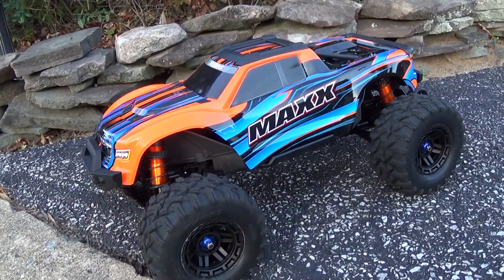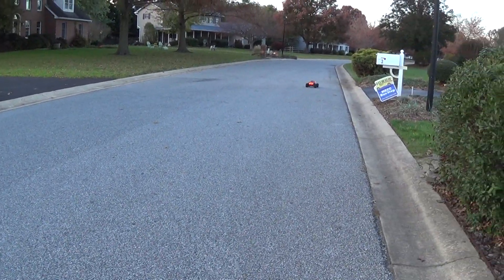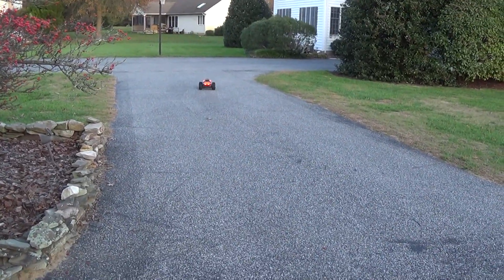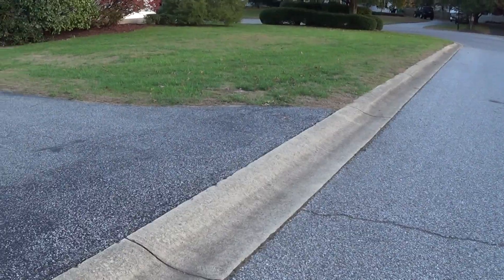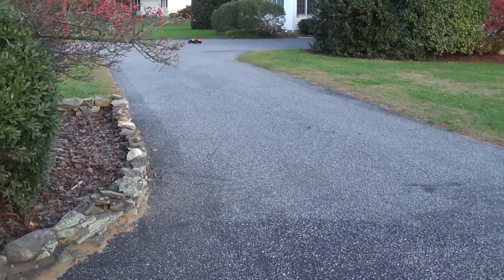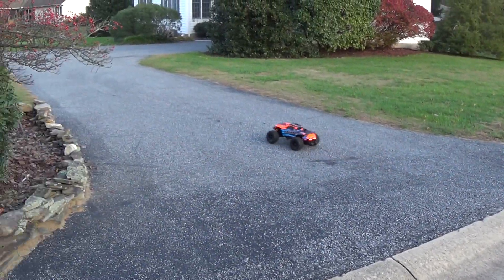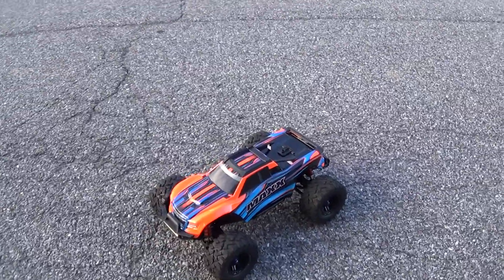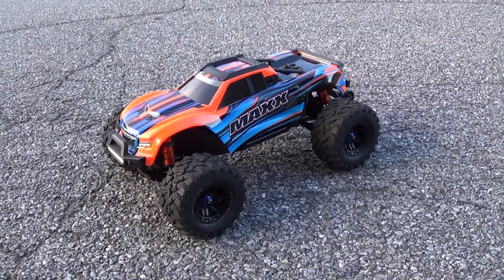Traxxas Maxx 100wt Shock Oil 3s Run😏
The other day I replaced the stock shock oil with 100 weight Losi shock oil and I must say the handling of this truck has been vastly improved.  It almost feels like I am running sway bars now.